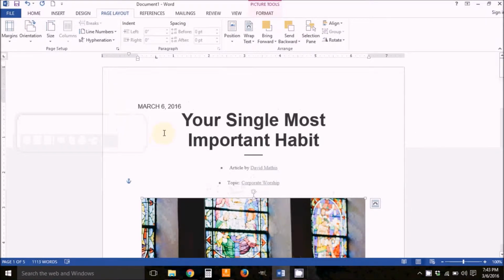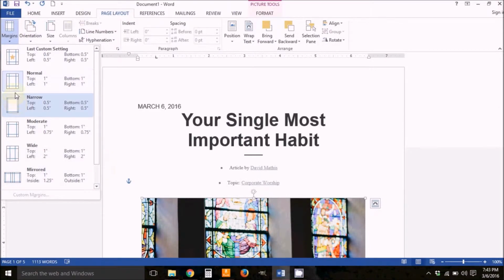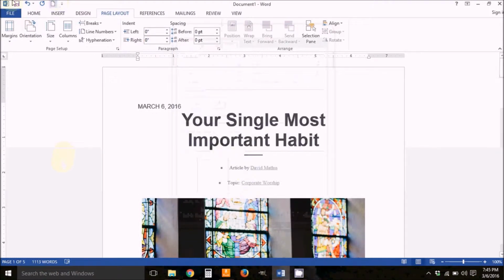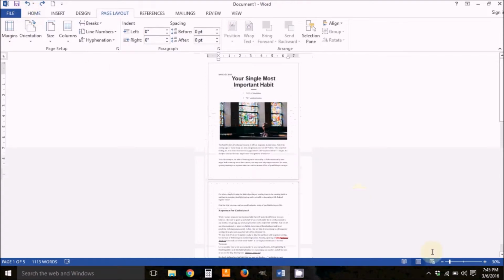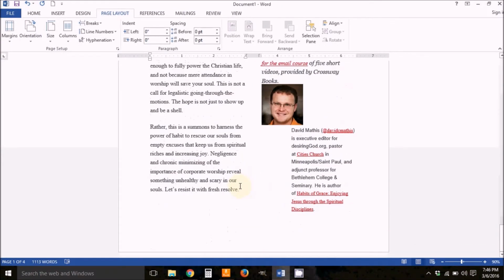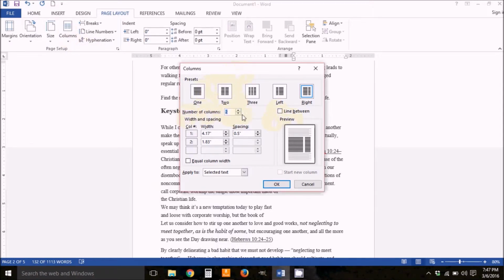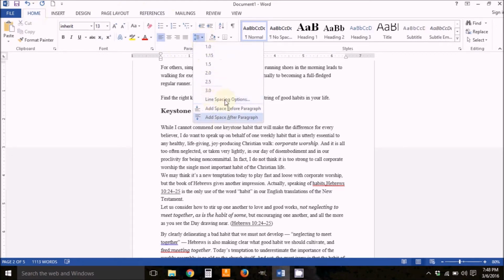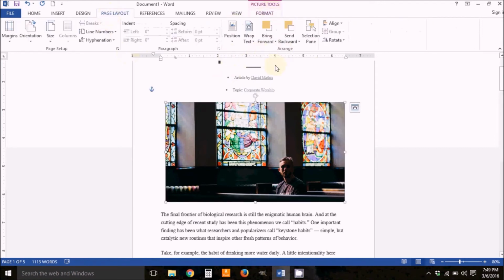Page Layout Tab